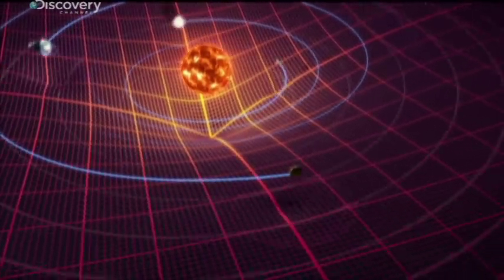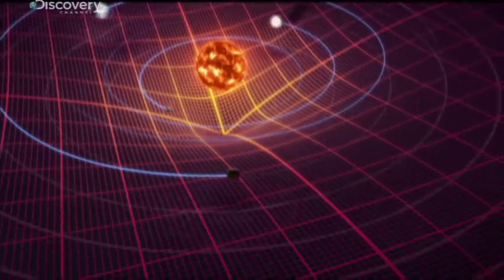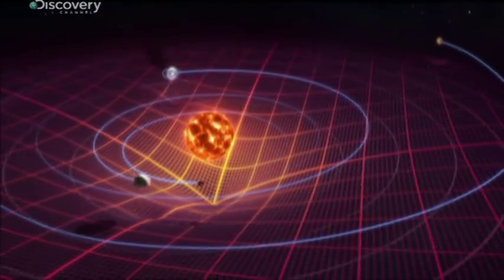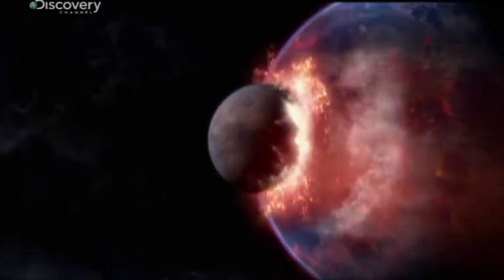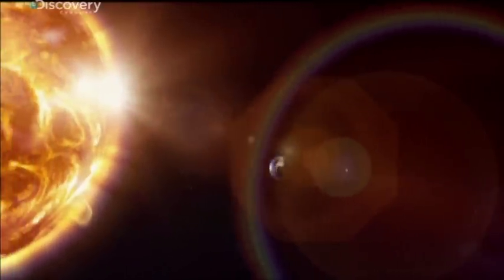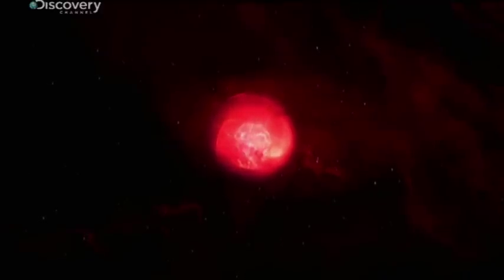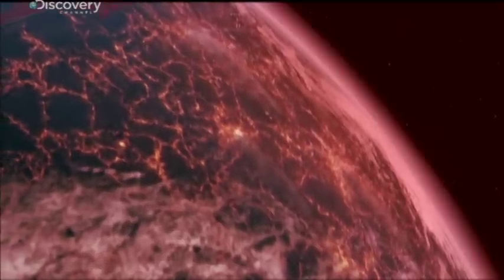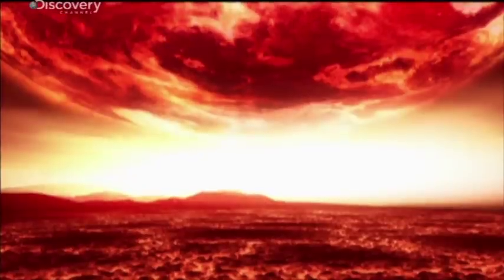The End of the World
Our solar system is doomed. In 5 billion years our Sun will run out of fuel, swelling to the point that it engulfs the inner planets and eventually swallowing the Earth.